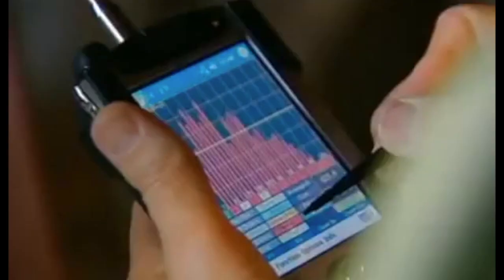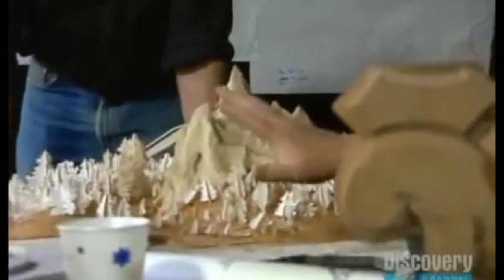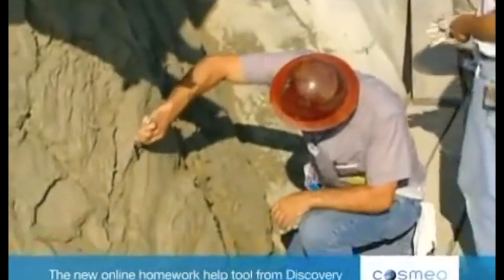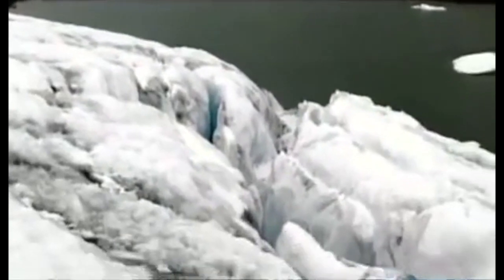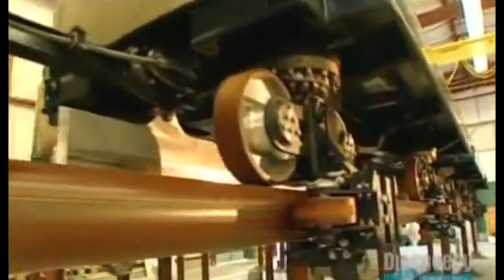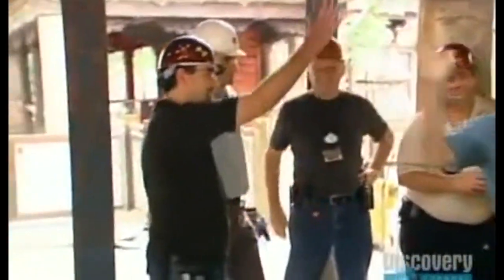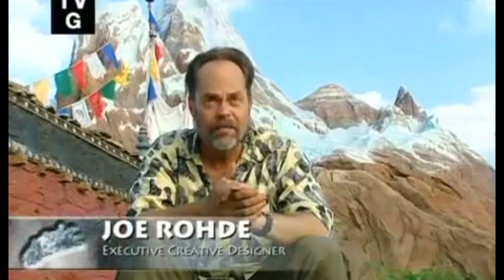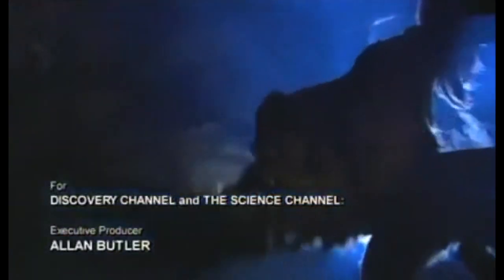Expedition Everest Building a Thrill Ride Disney's Animal Kingdom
Building A Thrill Ride: Expedition Everest aired in 2006 on the Science Channel and the Discovery Channel. It detailed the planning and construction of the ride, along with some of the ideas that made it possible. This documentary also featured survival tips from Les Stroud.

Expedition Everest – Legend of the Forbidden Mountain is a steel roller coaster built by Vekoma at Disney's Animal Kingdom theme park at the Walt Disney World Resort in Lake Buena Vista, Florida. The ride is themed around the Yeti protecting the Forbidden Mountain next to Mount Everest. It is the fastest roller coaster at Disney's Animal Kingdom, the tallest roller coaster at any Disney theme park. The 2011 edition of Guinness World Records lists Expedition Everest as the most expensive roller coaster in the world. Including sets and extras, its total cost was reported to be US$100 million for six years of planning and construction. It held this record up until 2019 when the $300M Hagrid's Magical Creatures Motorbike Adventure opened at Universal's Islands of Adventure. It is the tallest artificial mountain in all of the Walt Disney Parks, and Disney's 18th mountain-themed attraction.

The train departs the station to the right and climbs a small lift leading to a short drop, then circles around to the 118-foot (36 m) lift hill, carrying the riders into the mountain. On the way up it passes through a ransacked temple with murals of the yeti, warning the riders that the mountain is his territory. At the top of the mountain, the train curves around the main peak and goes through a cave. When it emerges, it draws to a halt in front of track that has been torn apart, presumably by the yeti. The train itself is held in place by a series of rubber tires while an automatic switch rotates the piece of track directly behind the train. The train then rolls backward along a new route that spirals down through the mountain. It eventually comes to a halt in a large cave, where riders see the yeti's shadow on the wall as he tears up more track. This effect distracts riders from noticing another automatic track switch in front of them. As the shadow moves away, the train rolls forward out of the mountain and down the main 80-foot (24 m) drop. It enters a 250° turn and speeds back up through another cave in the mountain, where the roars of the yeti are heard once more. The train exits from the rear of the mountain and enters a large helix before being lifted back into the mountain a final time. The train drops through a cave, where the yeti is reaching down toward it. On reaching the bottom of this drop, riders return to the unloading dock and depart into a gift shop. The ride lasts 2 minutes and 50 seconds.

Expedition Everest has six steam-like trains, each with six cars. Each train has 17 rows seating two abreast, for a total of 34 riders per train. The trains are themed as the "Anandapur Rail Service" and are made to look old and rusty. Riders must be at least 44 inches (110 cm) tall and are secured by a lap bar. The "locomotive" itself is designed to resemble a vertical boiler configuration and is placed at the rear of the train rather than the front, so not to obstruct the riders' view. Up to five trains usually operate at once, but fewer can be used if guest demand is low. To create the illusion of a "steam-powered" train, engineers placed vents under the station. When a train comes into the station, steam comes up through the vents and enters the loading platform.

The steel track is 4,424 feet (1,348 m) long and the lift is about 118 feet (36 m) high. Expedition Everest is the first ride to use Vekoma's newest track system, which places the rails on the outside of the ties rather than on the inside. This was the first large-scale installation of such a system.

The yeti is the largest and most complex audio-animatronic figure ever built by Walt Disney Imagineering. It is 25 feet (7.6 m) tall. Its "skin" measures 1,000 square feet (93 m2), and is held in place by 1,000 snaps and 250 zippers.

Posted for entertainment and educational purposes only.
No copyrights infringed. All works property of the company listed above.

Spoken in the video
Joe Rohde - Executive Creative Designer
Todd Camill - Mechanical Engineer
Stefan Hellwig - Senior Concept Designer
Ken Gomes - Principal Set Decorator
Mark Mesko - Technical Director of Show Ride Engineering
Stuart Sumida - Biologist
Randy Hill - Principal Electronic Engineer
Ethan Reed - Senior Show Animator
John Van Oort - Principal Mechanical Engineer
Sarah Skinner - Costume Consultant
Mike Pechin - Senior Effects Designer
Johnny Panzarella - Narrator